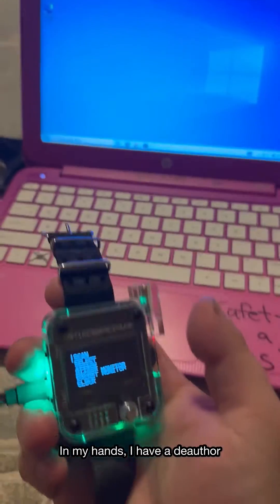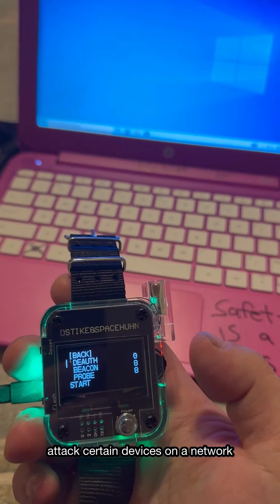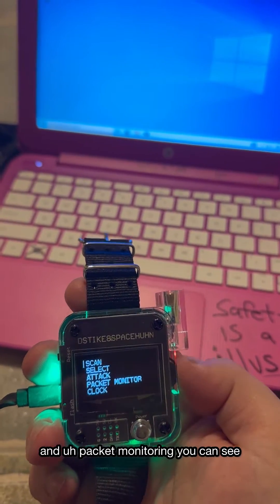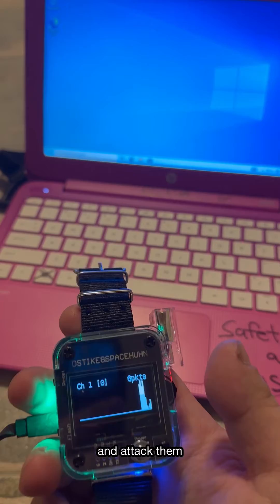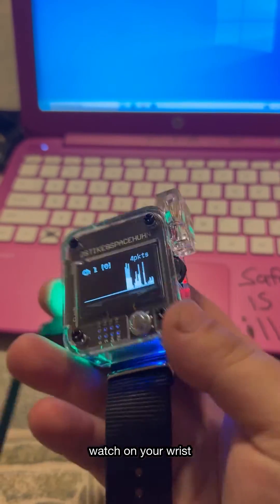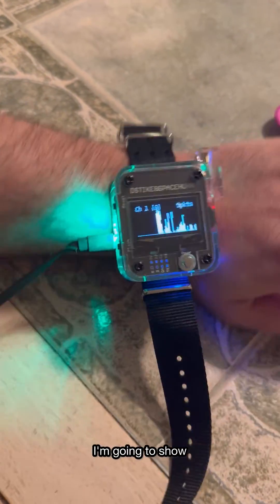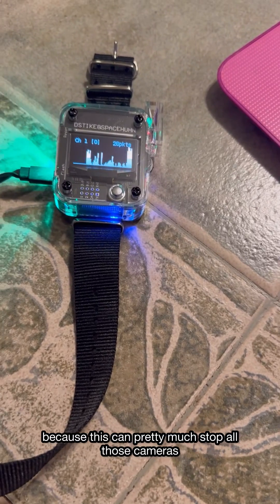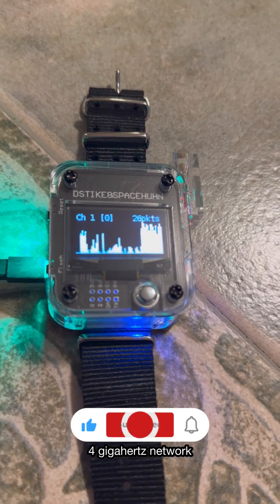WiFi Hacking Watch! ⌚️🛜☠️ ( 2024 )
"Deauthor Wi-Fi Hacking Watch: Your Ultimate Tool for Network Security Testing ⚙️💻 NetworkSecurity WiFiHacking TechReview"

Today, we're diving into the world of network security with the Deauthor Wi-Fi Hacking Watch. This revolutionary device is designed to help you understand and protect your digital environment.

With its sleek design and advanced functionality, the Deauthor Watch empowers users to test and analyze Wi-Fi networks for vulnerabilities. From identifying weak passwords to detecting unauthorized devices, this watch is your ultimate tool for staying one step ahead of potential threats. Plus, with denial of service technology, you can simulate attacks to see how resilient your network is against malicious activities.

But before we proceed, a word of caution: We do not condone illegal activities or Wi-Fi hacking. It's important to always have permission before attempting to access or test any network. Make sure to practice on your own networks or those you have explicit permission to test.

Join us as we explore the features and capabilities of the Deauthor Wi-Fi Hacking Watch, and learn how you can use it responsibly to enhance your network security.